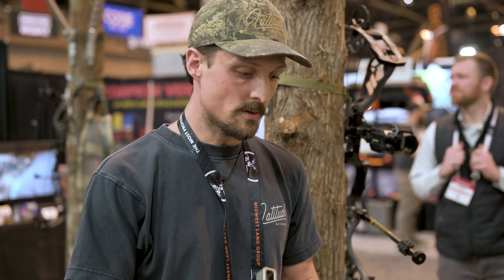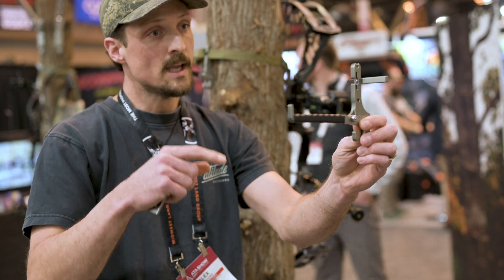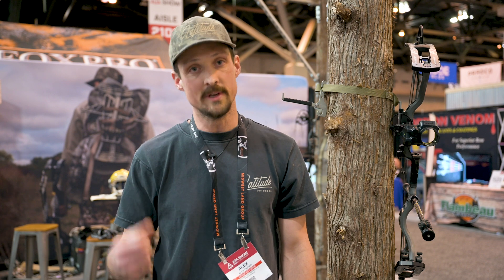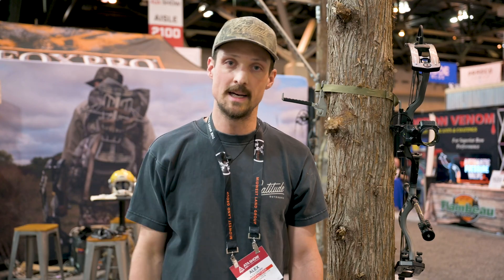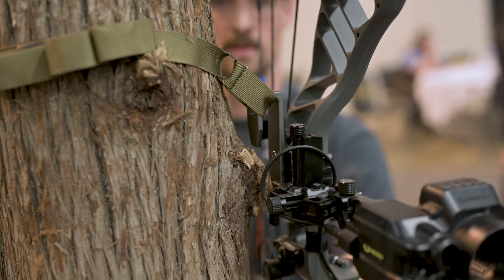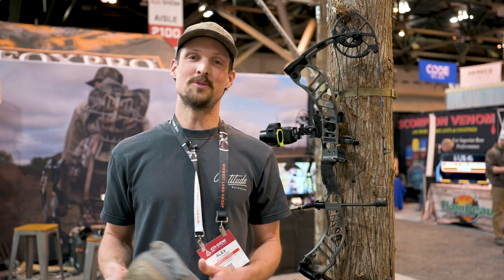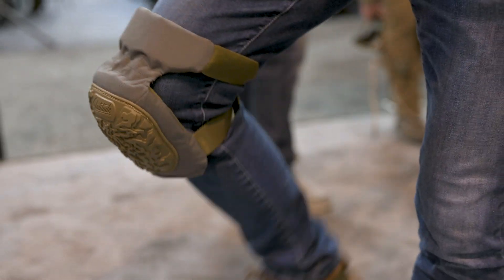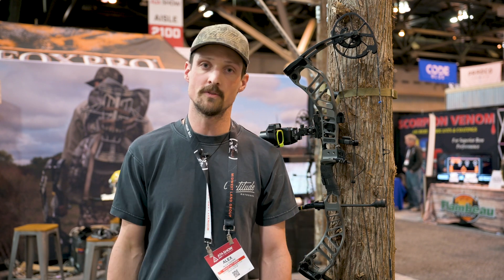2024 ATA Show - Latitude Outdoors Accessories - New Products for 2024!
Alex Chop with Latitude Outdoors runs through the new accessories being launched in 2024. Included in these are a couple new bow hanging accessories, updated knee pads and glow in the dark tape for the carbon ss climbing sticks.